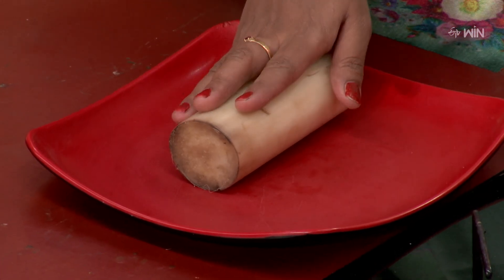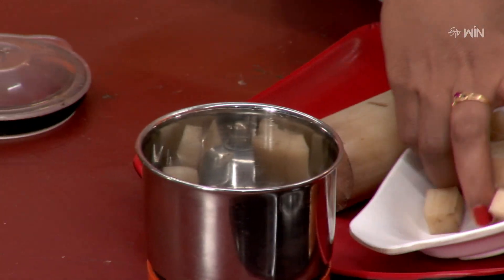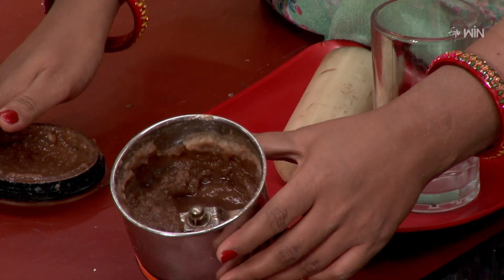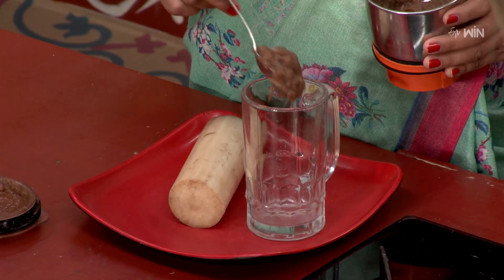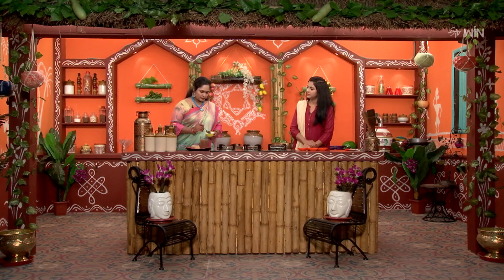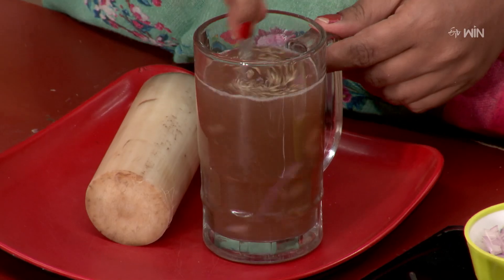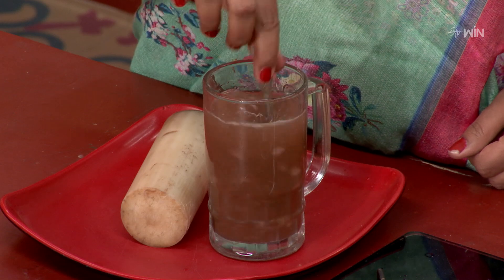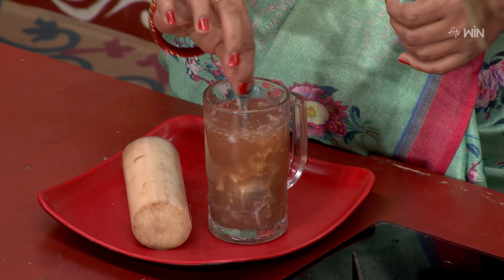Arati Kadala Paniyam | Ayurveda Aaharam | 28th June 2024 | ETV Abhiruchi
అరటి కాడల పానీయం - శరీరంలో అధిక వేడిని తగ్గించే ఆయుర్వేద ఔషధం

Arati Kadala Paniyam is a nutritious drink prepared using banana stem, onions, cumin, rock salt, and ginger, which helps treat kidney problems.